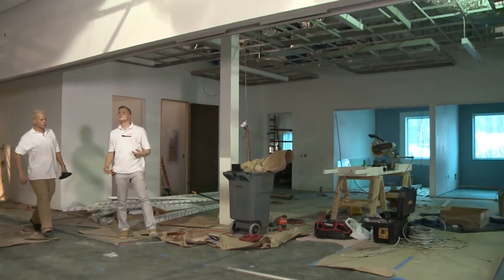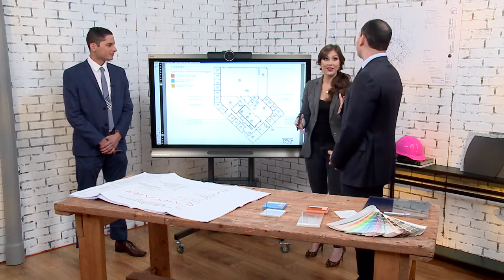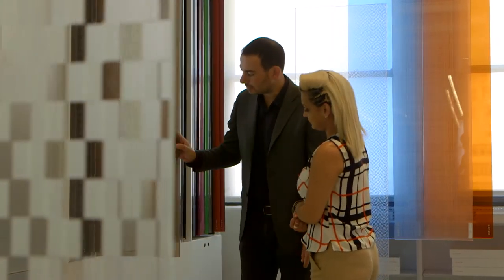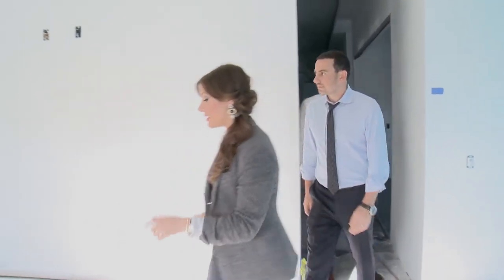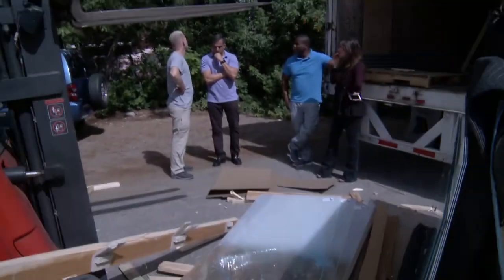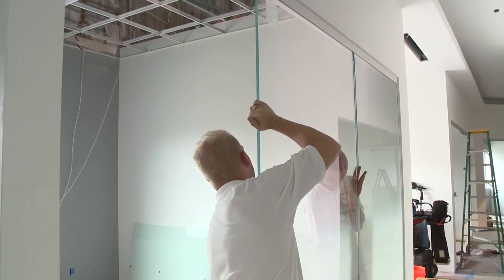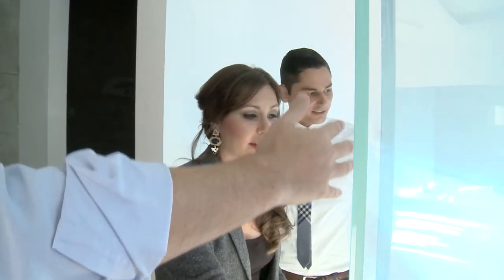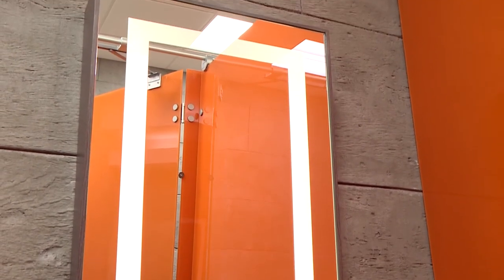The Art of Office Design Meets Today's Productivity Demands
CARVART is a leading creative solutions company specializing in turnkey architectural glass products and hardware systems.  CARVART captures the sensory interaction between glass and light through the visual effects of transparency and reflection. CARVART’s curated glass is offered in beautiful colors or etched carved patterns, gradient or graphic designs.

102605